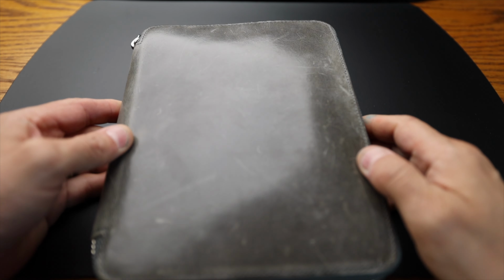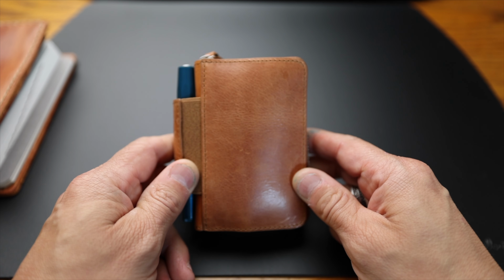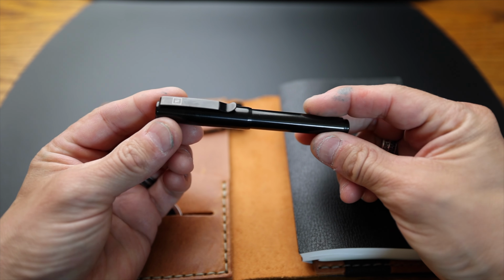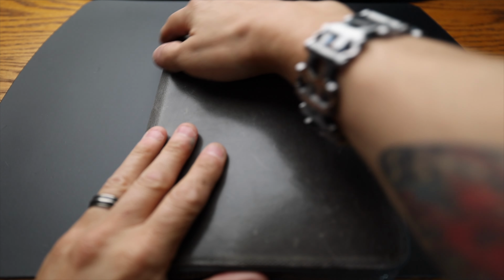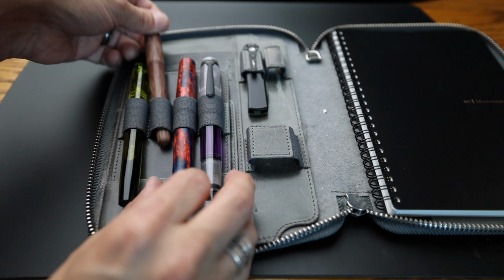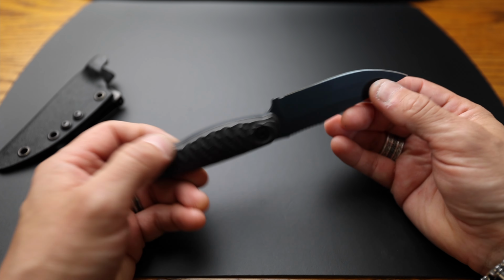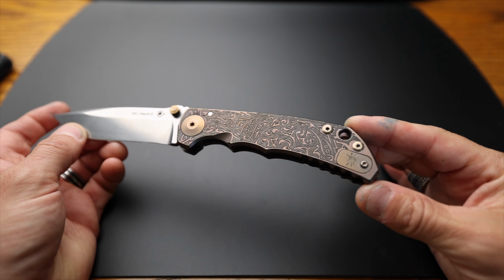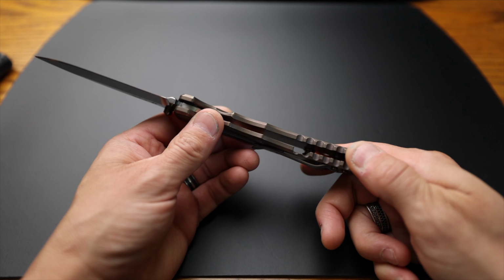Weekly EDC Fountain Pens Pocket Knives, Galen Leather, And More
Galenleather.com
Halffaceblades.com

Find a lot of the things we talked about in the video

The Gear we use to shoot these videos is
*Commission earned on some links*